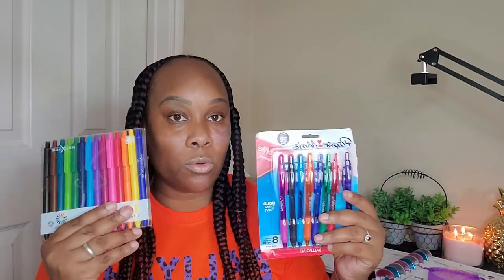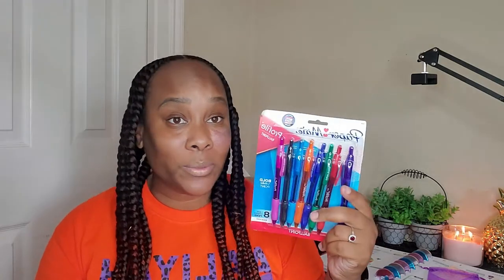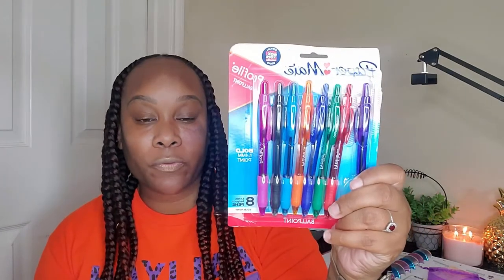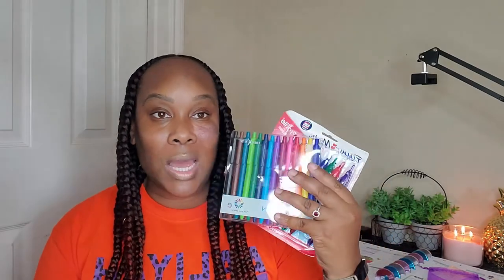Amazon Haul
Rotating Makeup Organizer, Boxalls 360 Degree Crystal Adjustable Jewelry Cosmetic Perfumes Display Stand Box

RENPHO Leg Compression Massager

FLOVEME Samsung Galaxy Note 20 Ultra Case Clear 6.9 inch 2020, 3 in 1 Hybrid Duty Shockproof

EGV [2 Pack] Screen Protector + [2 Pack] Camera Lens Protector for Galaxy Note 20 Ultra, HD Clear Flexible TPU Film

12pcs Bandanas 22 X 22 Inch 100% Cotton Novelty Double Sided Print Paisley Cowboy Bandana

Paper Mate Ballpoint Pen

ParKoo Retractable Gel Pens

Basic Calculator

BIC Clean Wite-Out Brand EZ Correct Correction Tape, 4-Count

Welcome ᎢᎾ Keiis Planned Lyfe ᏔᎻᎬᎡᎬ ᏴᎬᏆNᏩ ᎪᏌᎢᎻᎬNᎢᏆᏟ ᏆᏚ ᏞᏆFᎬ

Follow Us On:

🅸🅽🆂🆃🅰🅶🆁🅰🅼: sɪᴍᴘʟɪ_ᴋᴇɪɪ
🅸🅽🆂🆃🅰🅶🆁🅰🅼: keii_n_fam
🆂🅽🅰🅿🅲🅷🅰🆃: sɪᴍᴘʟɪ_ᴋᴇɪɪ
🅵🅰🅲🅴🅱🅾🅾🅺: simplikeii

Y͟o͟u͟ c͟a͟n͟ s͟e͟n͟d͟ u͟s͟ s͟t͟u͟f͟f͟ a͟t͟:
Rukesa West